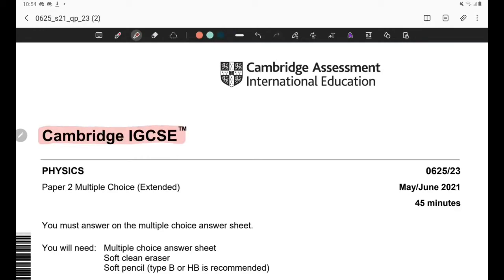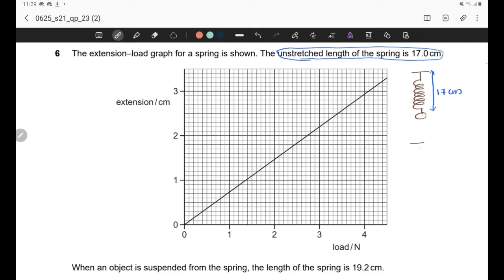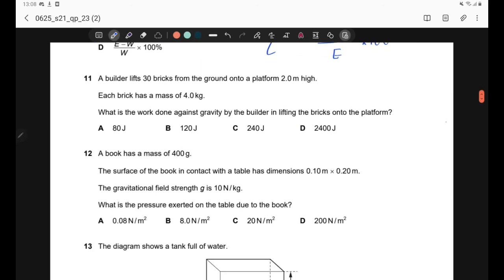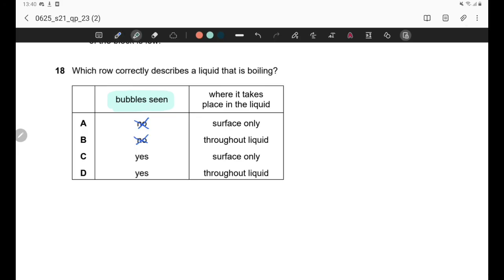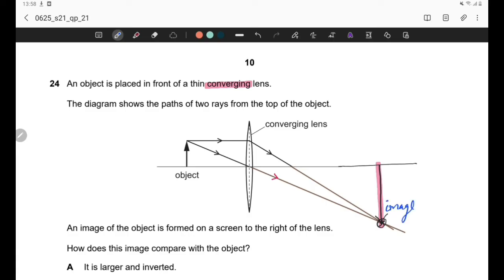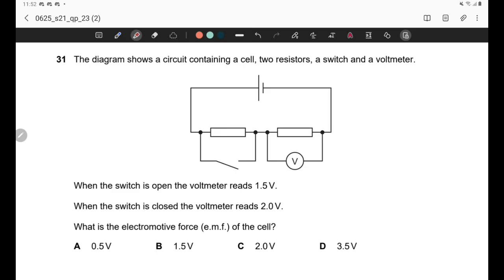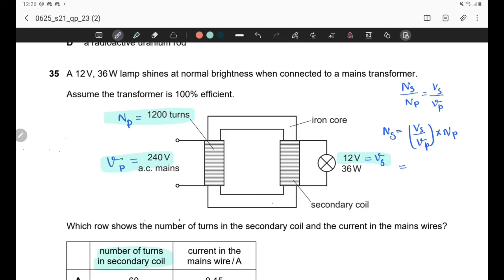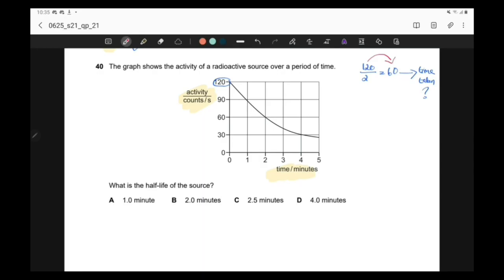0625/23/M/J/21 Whole paper solution IGCSE Physics paper 23 (May/June 2021) paper 2 Multiple choice